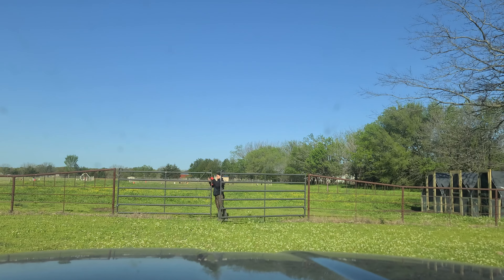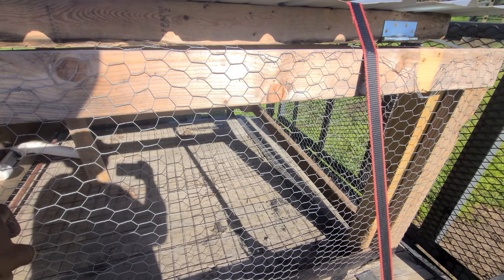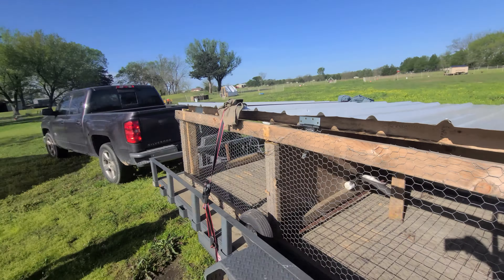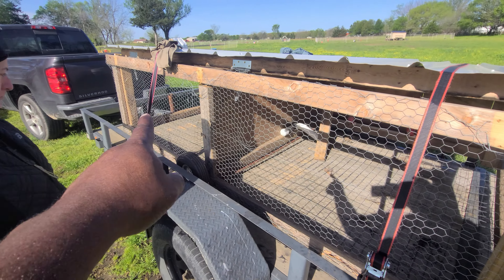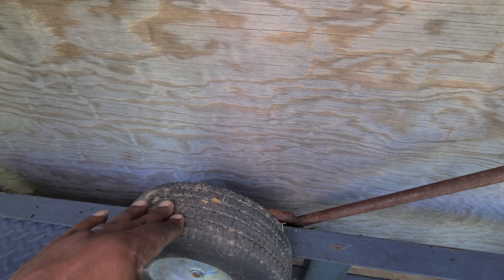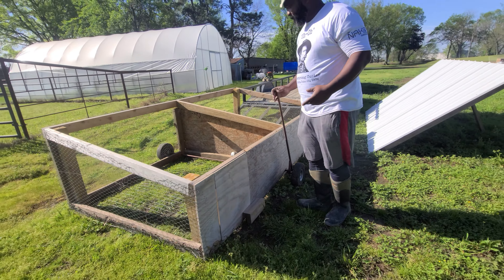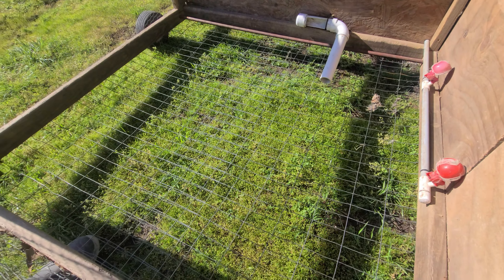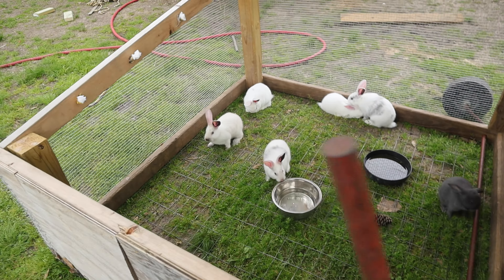Raising Rabbits | NEW Rabbit Tractor, Weaning, Sexing, and Tattooing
Weaning rabbits from their mothers is an important step in their development. It is typically done at around four weeks of age when the young rabbits are old enough to be able to eat solid food and no longer need to rely on their mother’s milk for sustenance. During weaning, the rabbits should be carefully sexed to help determine their gender and to avoid any potential inbreeding. Once the rabbits have been identified, they should be tattooed with a unique code to help identify which parents they came from. Finally, the rabbits should be placed in a rabbit tractor to be put on grass for the first time. The tractor should be designed to give the rabbits plenty of space to move around, as well as protection from predators and the elements. Weaning the rabbits and placing them in a tractor on grass will give them the best chance of thriving.

Mary's Heirloom Seeds 10% Nakid Gardeners?aff=58